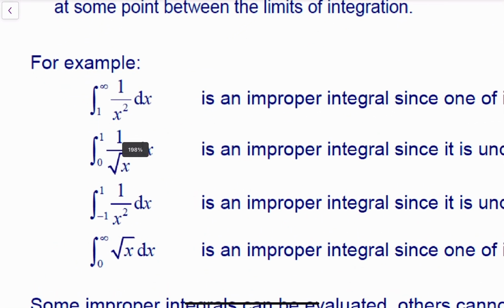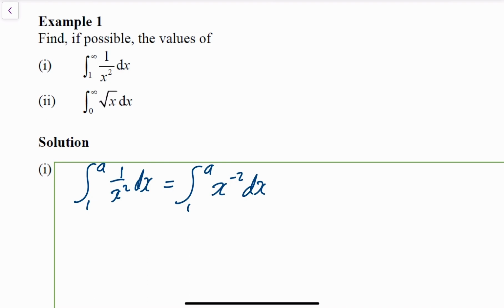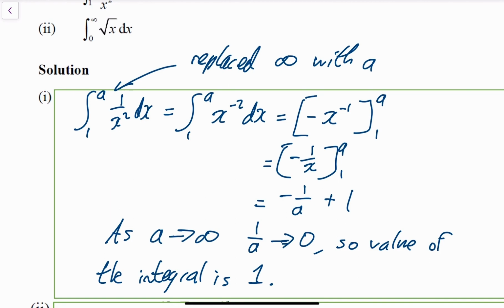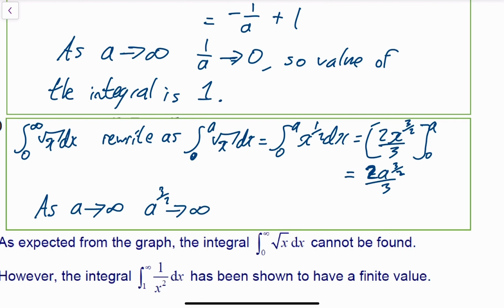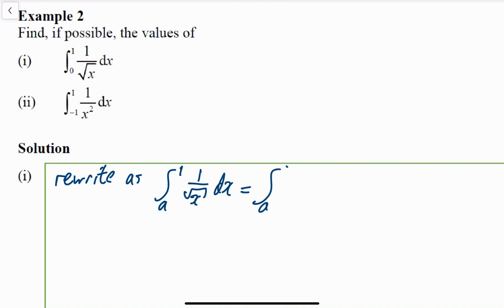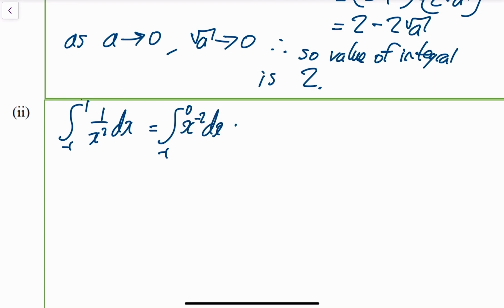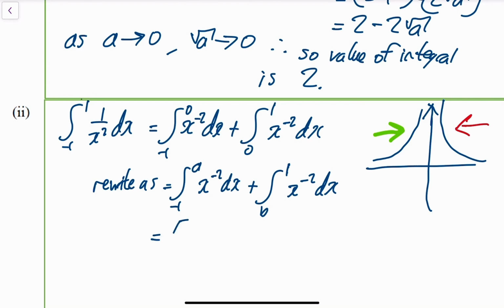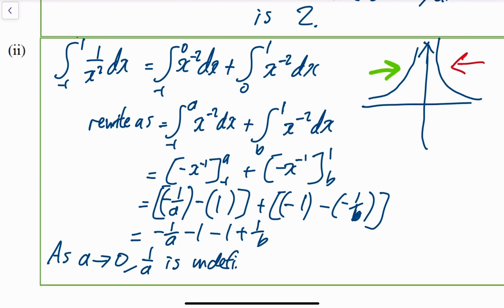FM A21 Improper integrals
Improper integrals, integral undefined, infinity as a limit, maths, math, mathematics, advanced level maths, ccea, ocr , Edexcel, Cambridge,